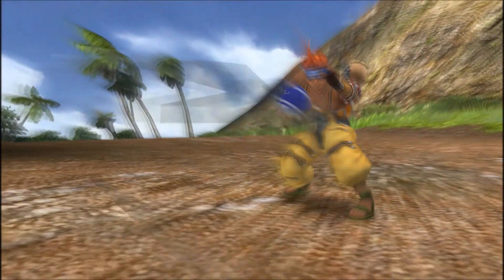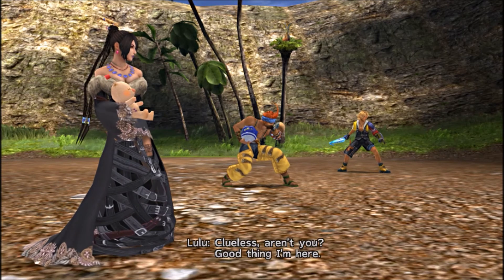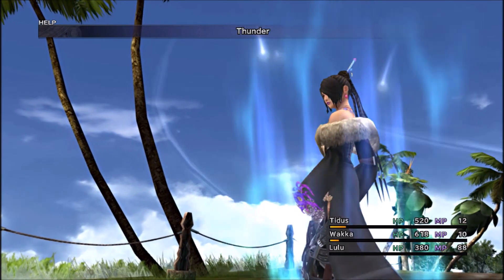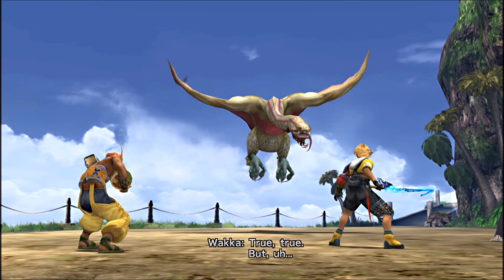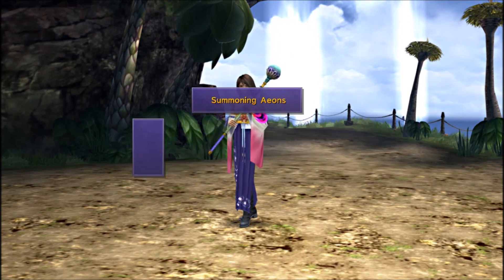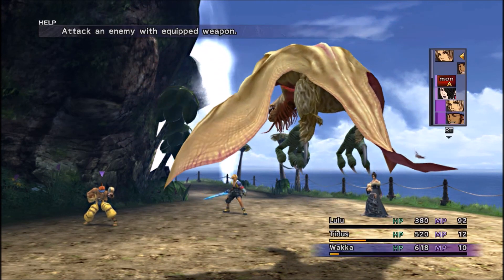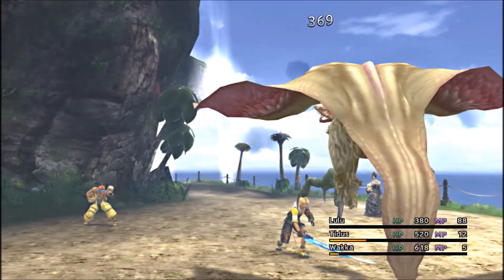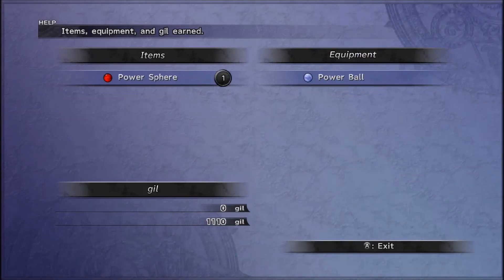Ryan Plays Final Fantasy X HD Remastered #07 Leaving Besaid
We have left Besaid and are on the way to Luca. Before that we have a few things to learn